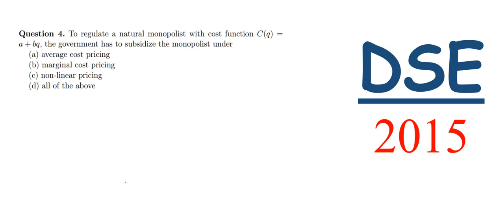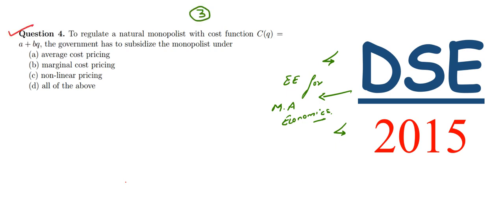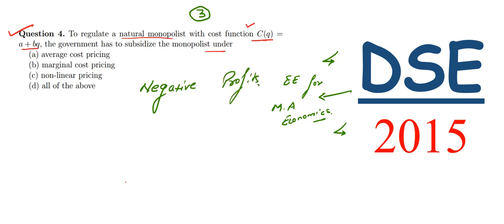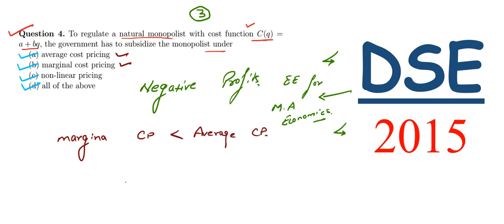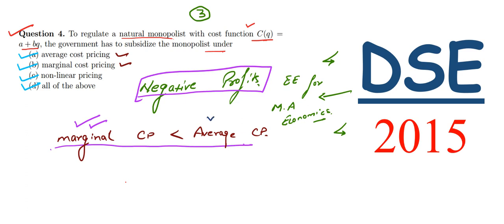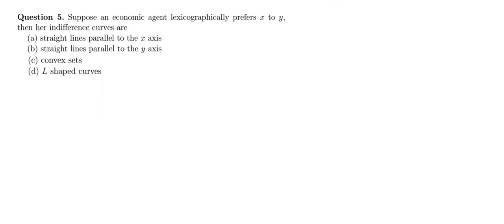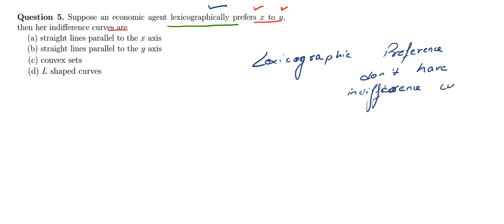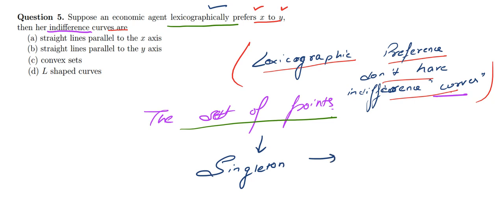DELHI SCHOOL OF ECONOMICS ( DSE ) MA ECONOMICS 2015 3 PART I COMPLETE SOLUTION,YEAR SOLVE